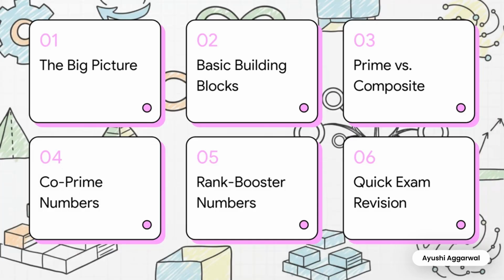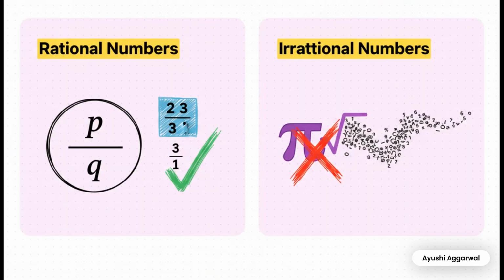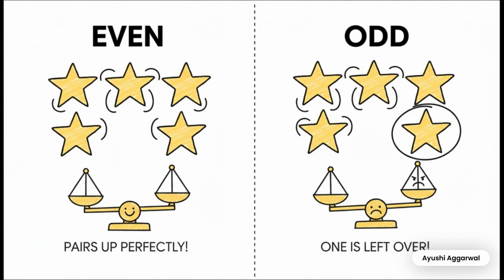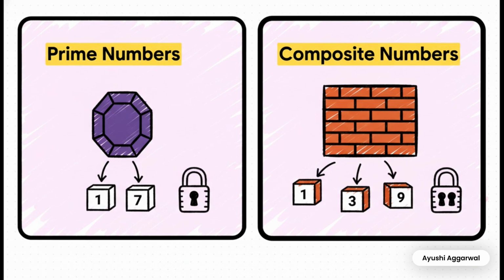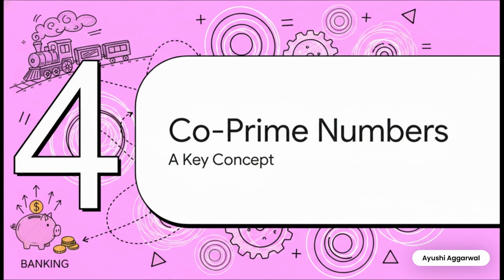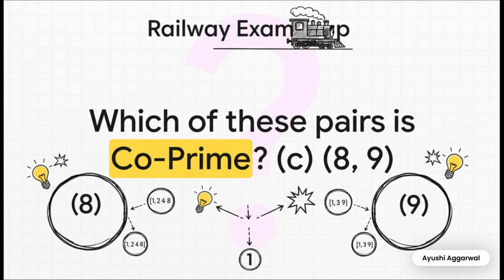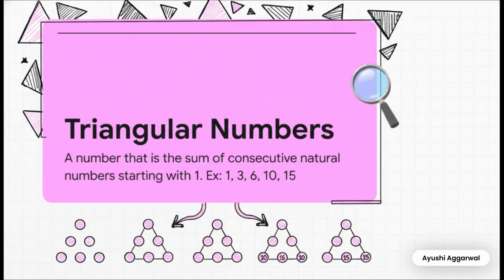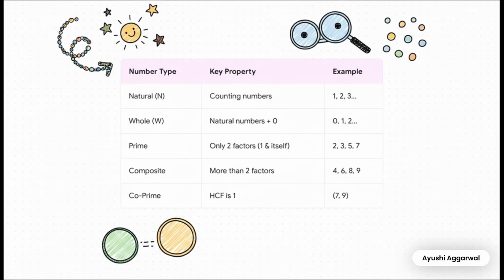Number System Complete Theory for SSC CGL 2026 | All Concepts in One Shot 🔥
Master Number System for SSC CGL 2026 in this complete theory session! 📚
In this video, we cover all important concepts from basics to exam-oriented definitions.

🔥 Topics Covered:

✔ Numbers & Types
✔ Natural, Whole, Integers
✔ Rational & Irrational Numbers
✔ Real & Imaginary Numbers
✔ Co-prime & Perfect Numbers
✔ Triangular Numbers
✔ Decimals & Complex Numbers
✔ Unit Digit
✔ Remainder Theorem
✔ Number of Zeros
✔ Number of Factors

This video is perfect for SSC CGL, CHSL, CPO, MTS & other competitive exams.